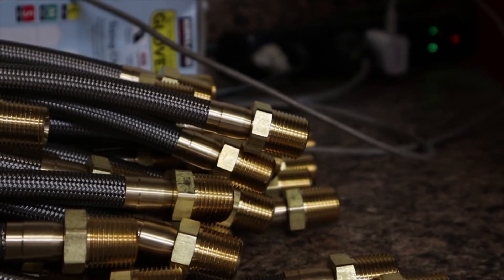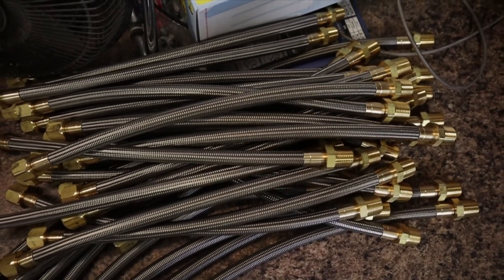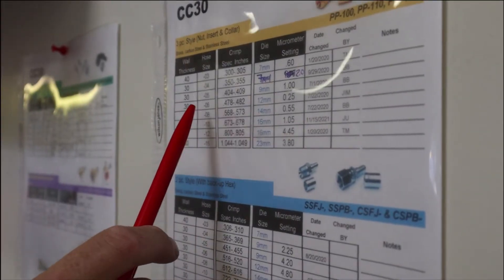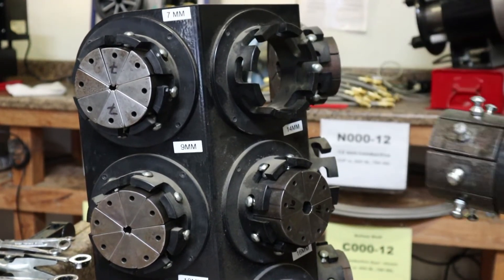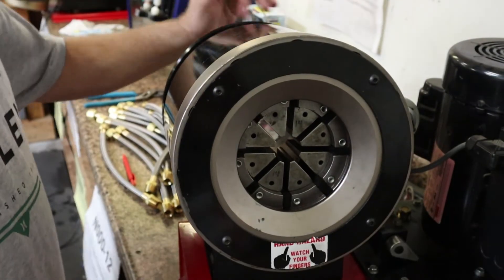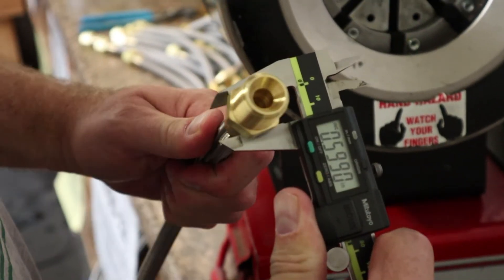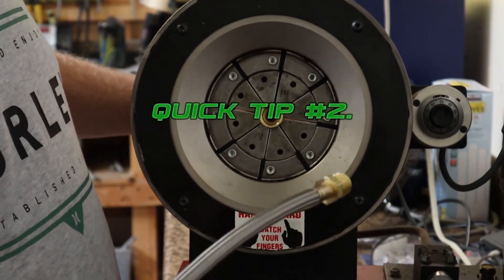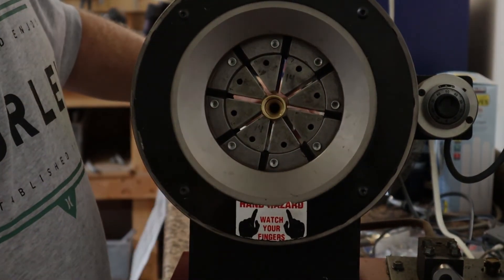How to crimp a stainless-steel braided PTFE hose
If you ever wondered how stainless-steel PTFE hoses are crimped THEN HERE YOU GO a how to video for entertainment or training purposes. This is also a step-by-step guide that can be applied while using similar crimp machines.